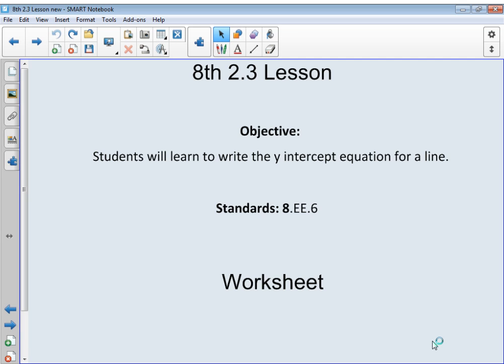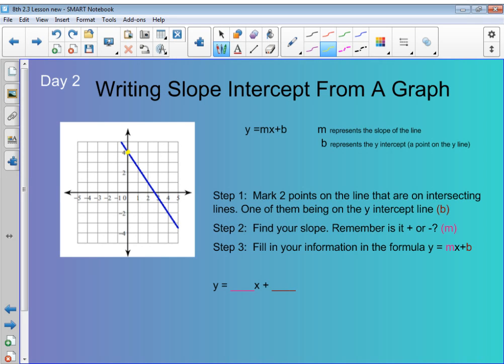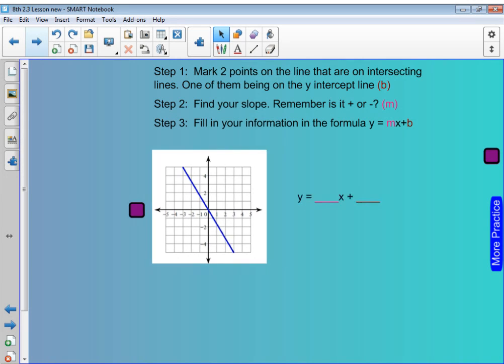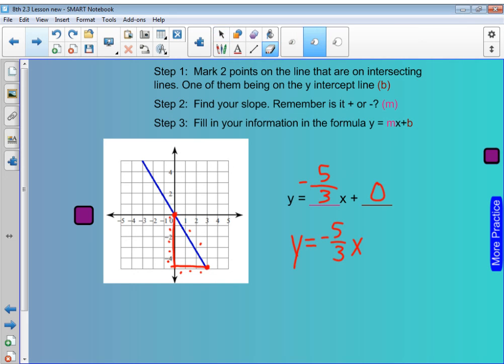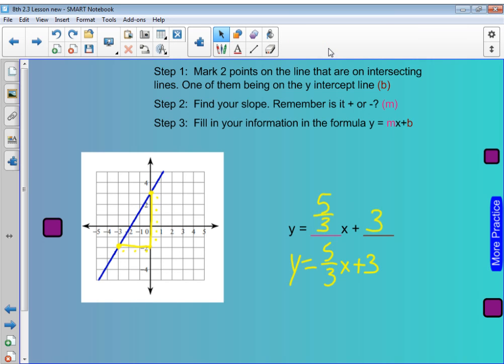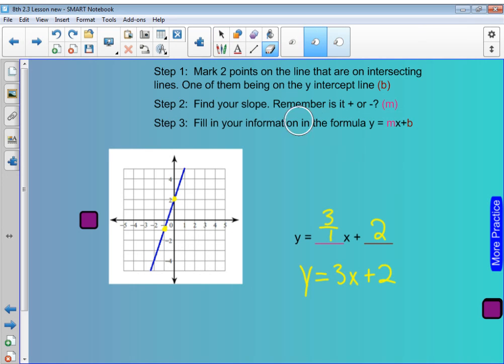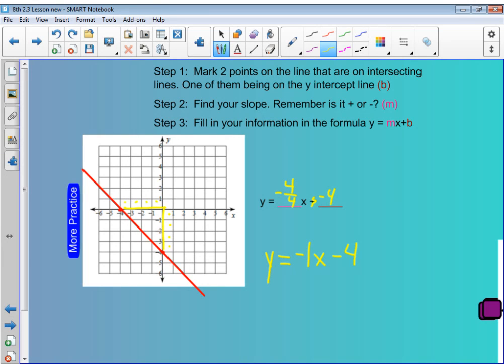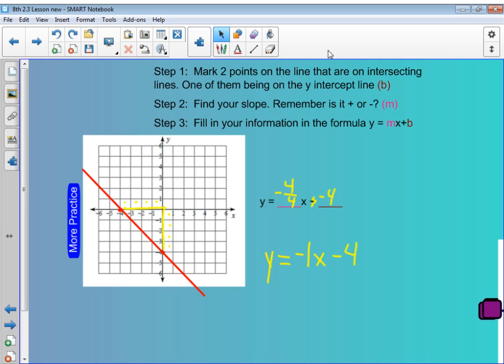8th 2.3 (Day 3) Writing Y Intercept Equations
8th Lesson 2.3 - Writing Y Intercept form from a line.